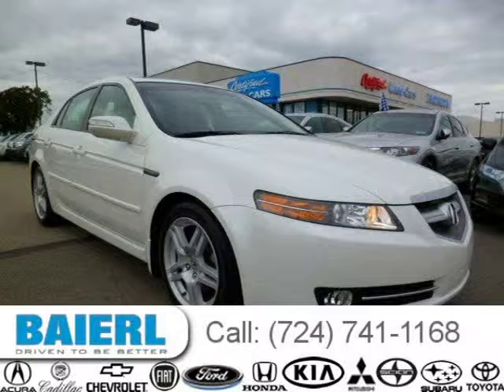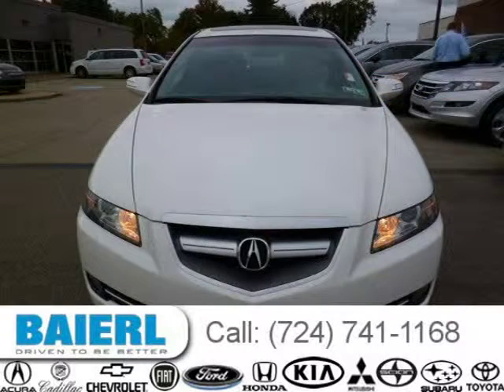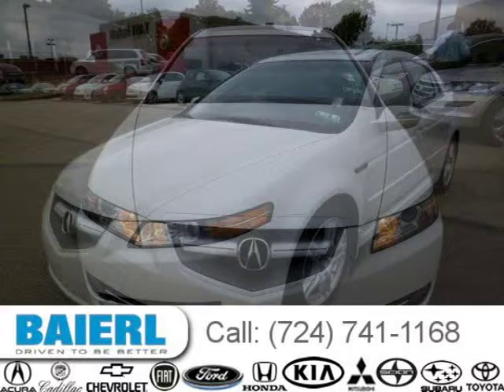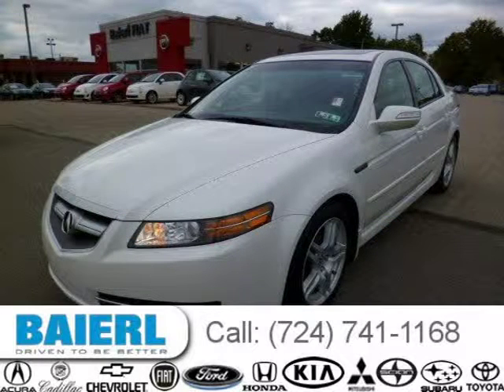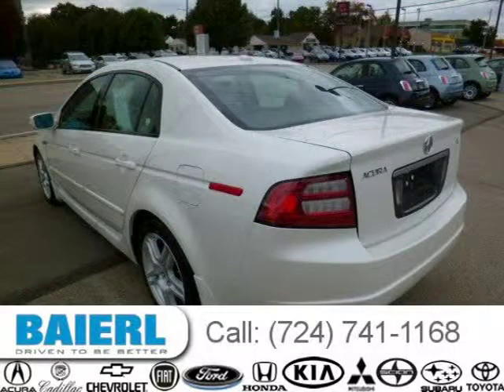2008 Acura TL Pittsburgh Wexford Cranberry PA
Baierl Honda
10430 Perry Highway, Wexford PA 15090

Price: $ 17,900
Mileage: 37,143
Trim: 3.2
Ext. Color: White Diamond Pearl
Int. Color: Ebony
Transmission: 5-Speed Automatic
Engine: 3.2L V6 24V MPFI SOHC
Doors: 4
Stock #: HE3666A
VIN: 19UUA66238A052854
Description:  CLEAN CARFAX, 1 OWNER, and CERTIFIED - 2 YEAR / 100,000 MILE WARRANTY. TL 3.2, 4D Sedan, 5-Speed Automatic, White Diamond Pearl, Ebony, Acura/ELS Prem AM/FM w/XM Satellite Radio, Alloy wheels, Front dual zone A/C, Heated door mirrors, Heated front seats, High-Intensity Discharge Headlights, Memory seat, Perforated Leather Seat Trim, Power moonroof, Remote keyless entry, Security system, Steering wheel mounted audio controls, and XM Satellite Radio. There are used cars, and then there are cars like this well-taken care of 2008 Acura TL.  This luxury vehicle has it all, from a posh interior to a wealth of great features.  If you want a creampuff with style, this is it. You just simply cant beat an Acura product. Designated by Consumer Guide as a 2008 Recommended Premium Midsize Car. PLUS THE BAIERL HONDA ADVANTAGE - 1 YEAR COMPLIMENTARY MAINTENANCE. Baierl Automotive is proudly serving.Pittsburgh, Wexford, North Hills, McCandless, Cranberry, Mars, Seven Fields, Zelienope, Bakerstown, Pine Richland, Gibsonia, Hampton, Indiana Township, Valencia, Franklin Park, Ross Township, Glenshaw, Sewickley, Sewickley Heights, Harmony, Harmony Township,  Aliquippa, Edgewood, Ambridge, Baden, Conway, Economy, Beaver Falls, Butler, Hampton Township, Ben Avon, Bellevue, Brighton Heights, Ellwood City, New Castle, Evans City, Renfrew, Warrendale, Moon. We also service the following states: Ohio and West Virginia.